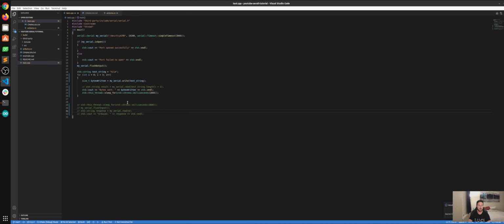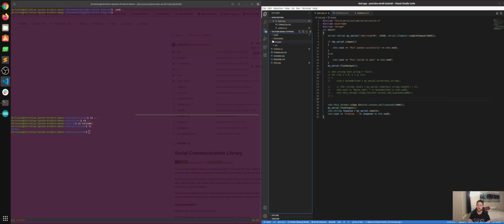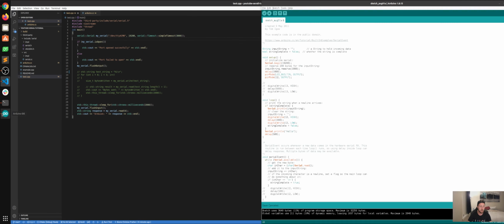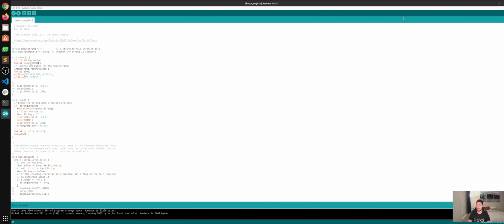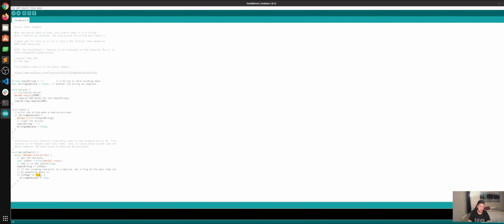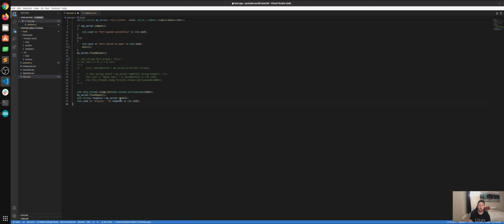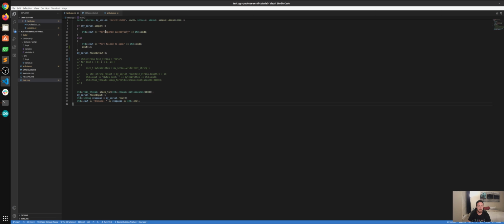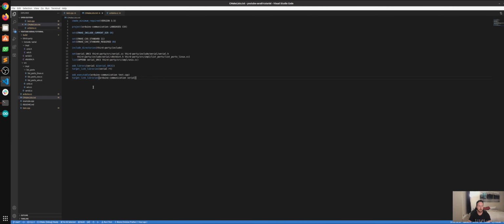C++ Serial Communication with Arduino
A simple tutorial explaining how to connect an Arduino compatible microcontroller to a C++ binary running on Linux. Useful for desktop, Raspberry Pi, Jetson Nano, etc